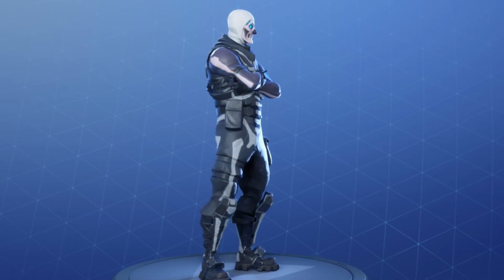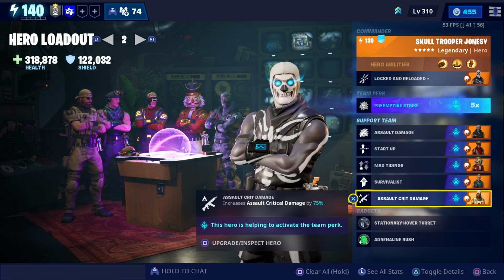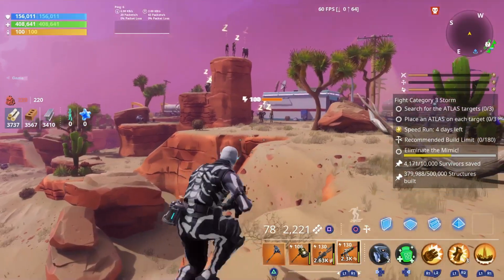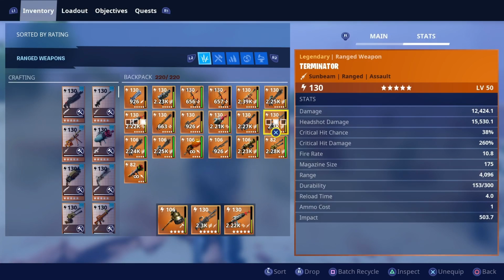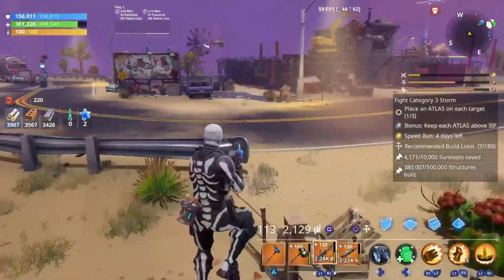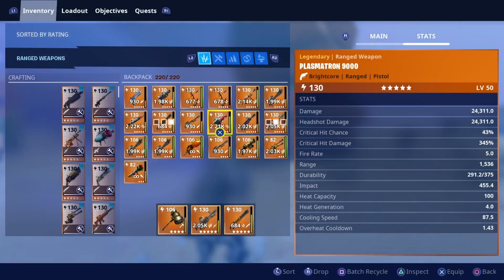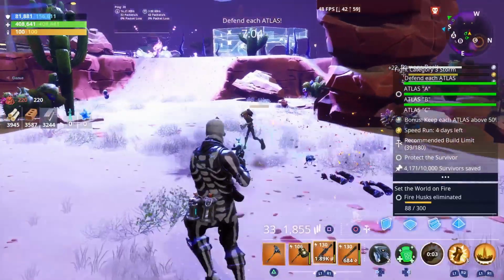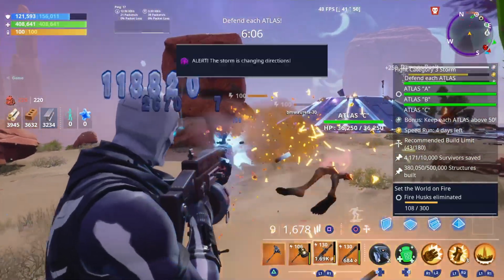SKULL TROOPER JONESY! // THE ''OG'' SKIN! // Fortnite Save The World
Skull Trooper Jonesy! First time using this hero but he's fantastic for ALL ranged weapons! And he's back soon as well!